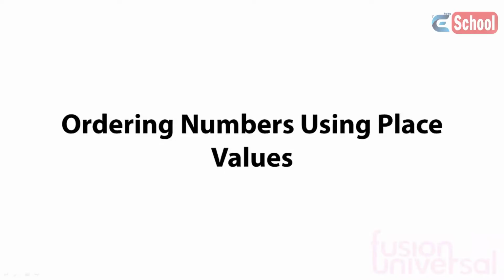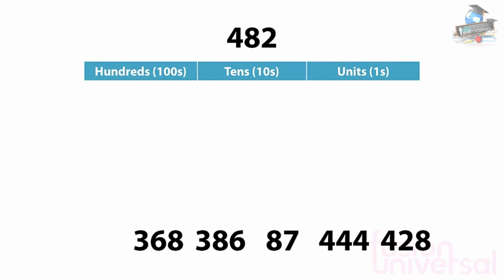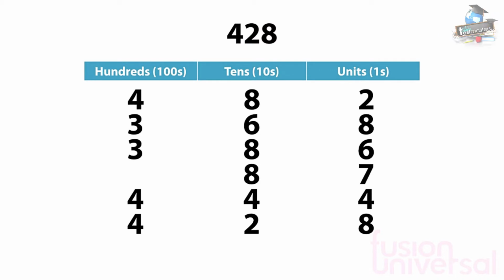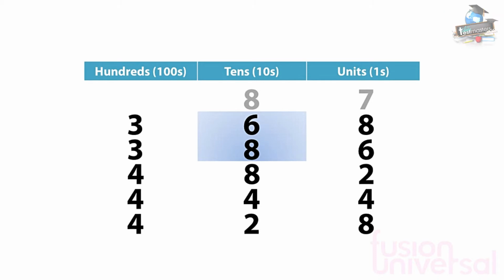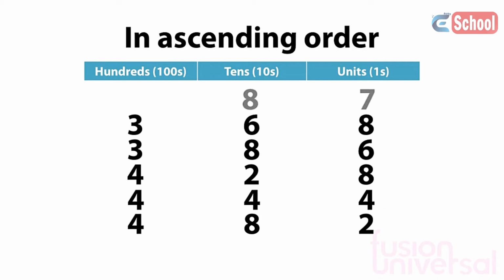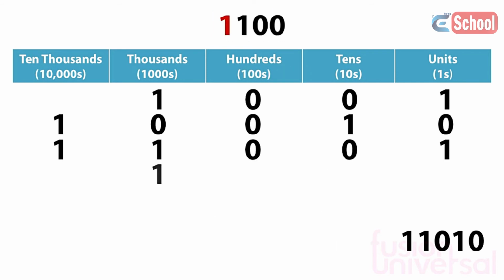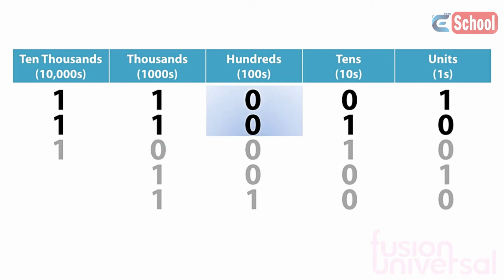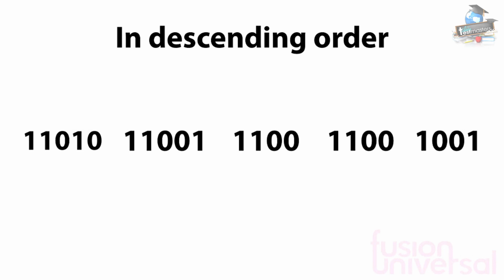Learn How To Use Abacus Functions - Without An Abacus! | Numbers | Maths | AddyESchool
Don't you have an abacus to order numbers? With the help of this video, you will be able to use the functions of an abacus without needing the abacus itself!